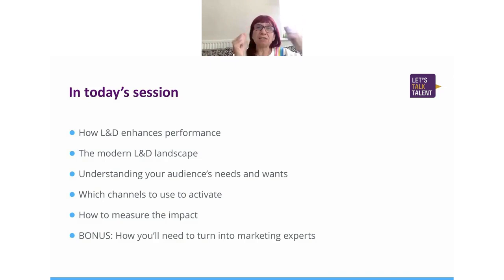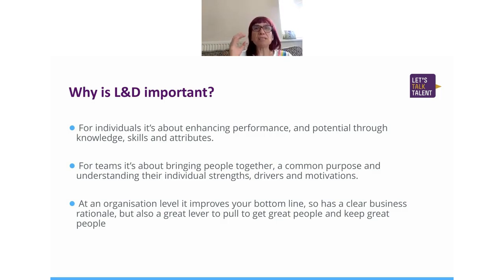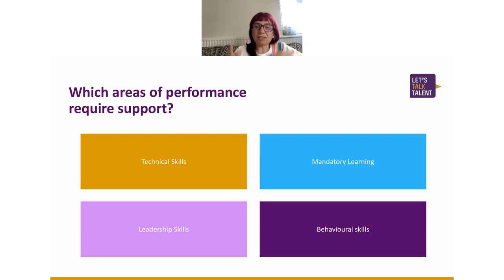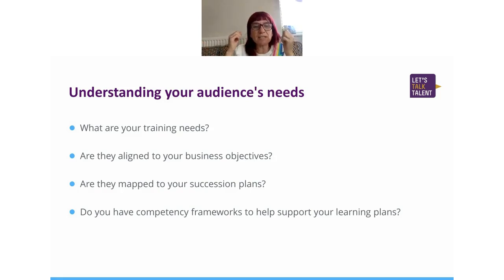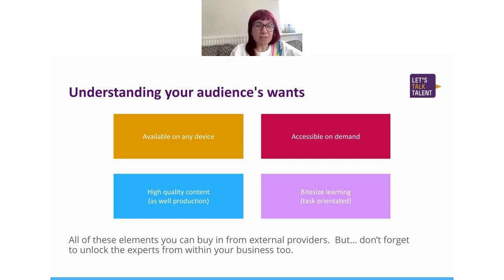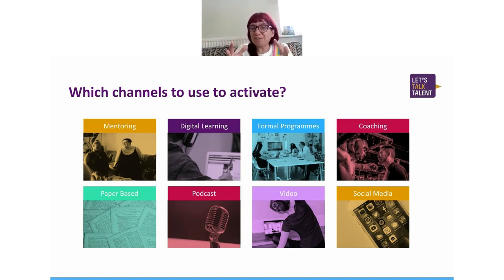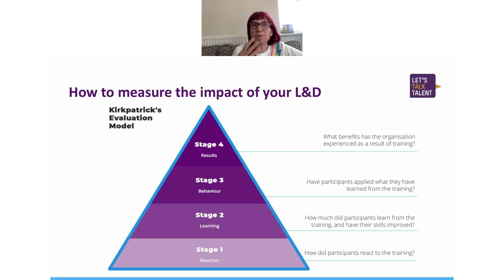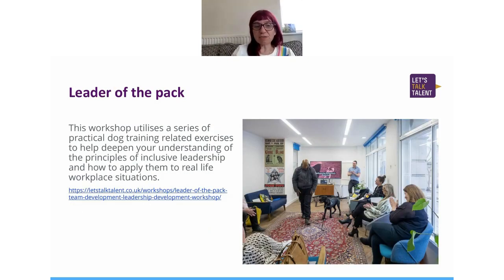How to Create a Kickass L&D Strategy - Learning at Work Week 2022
Part of the free sessions for HR leaders.